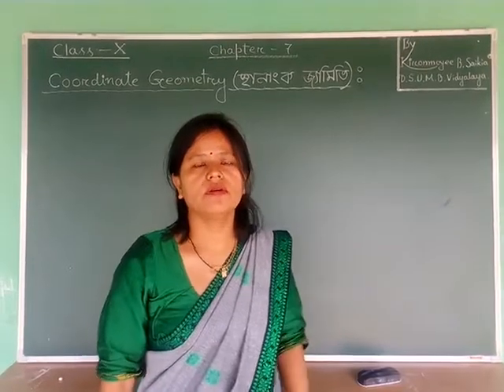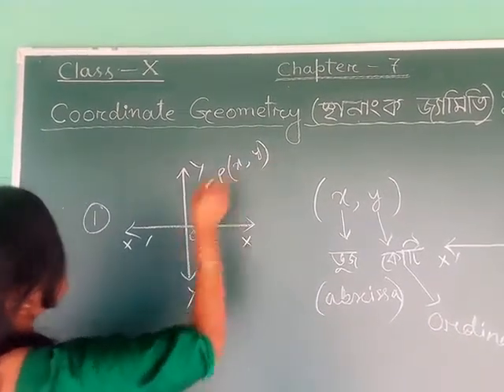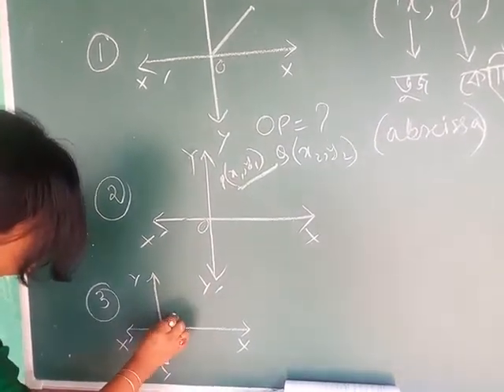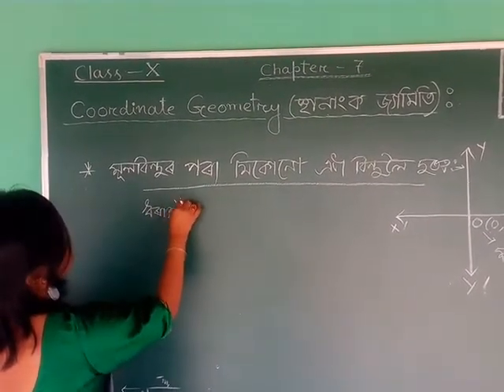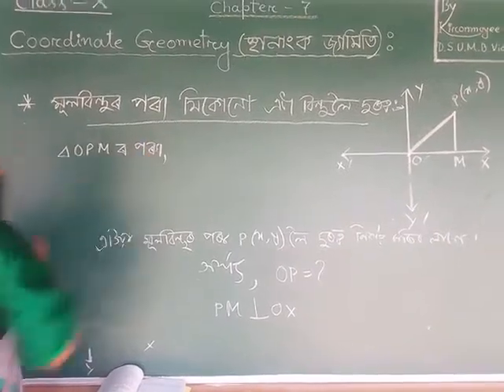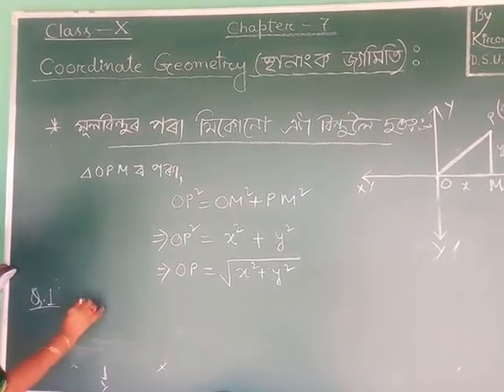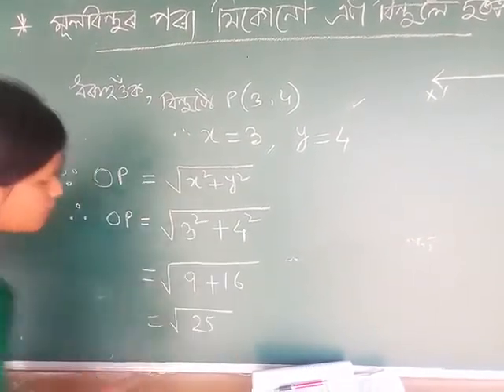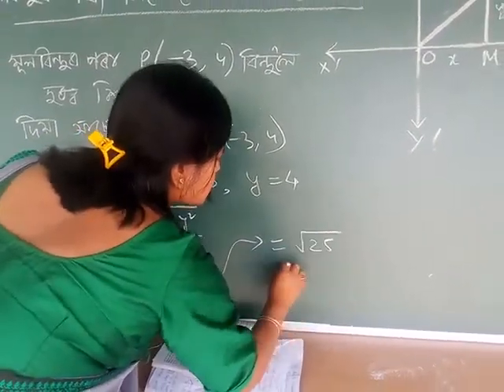Chapter-7Coordinate Geometry(part1) for class X.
By Kironmoyee Buragohain saikia.